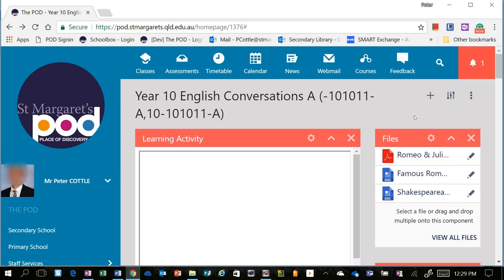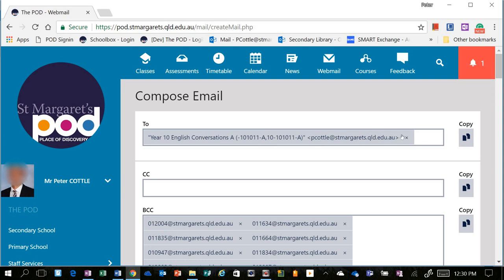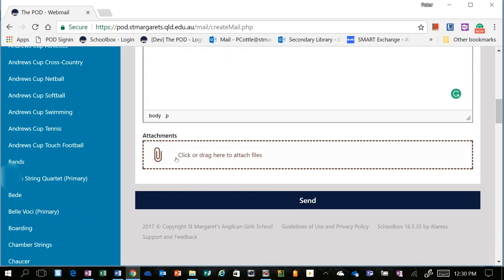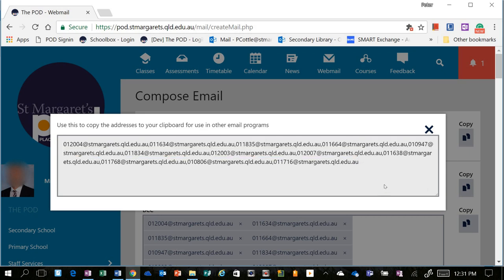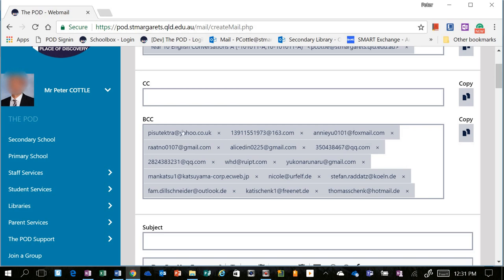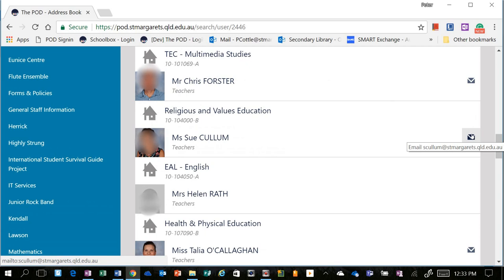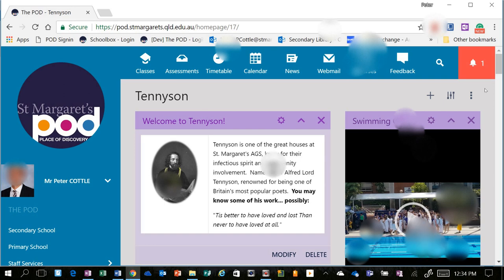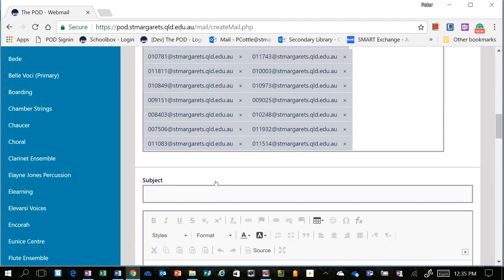Emailing in The POD